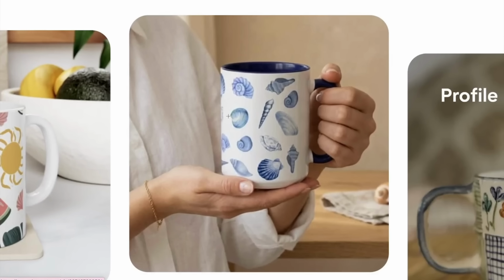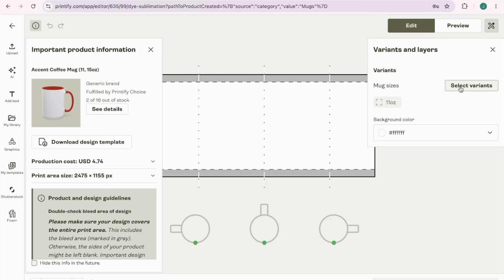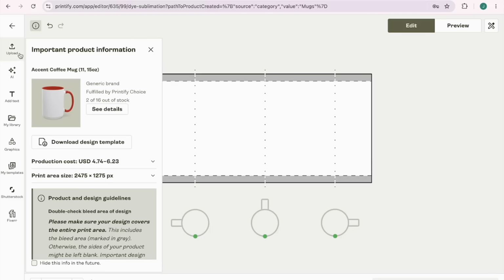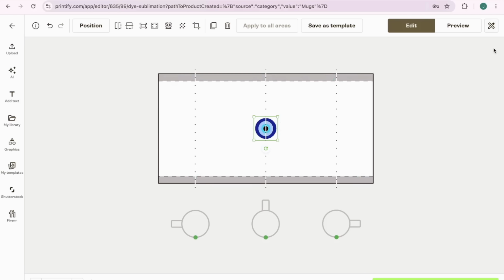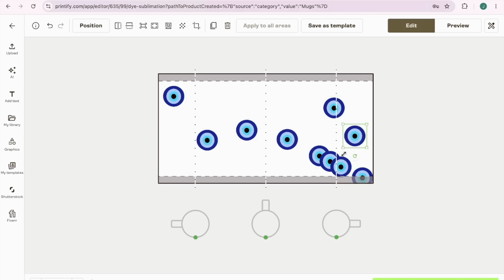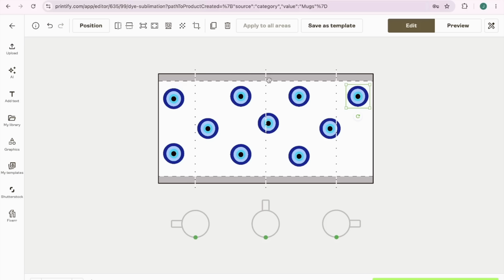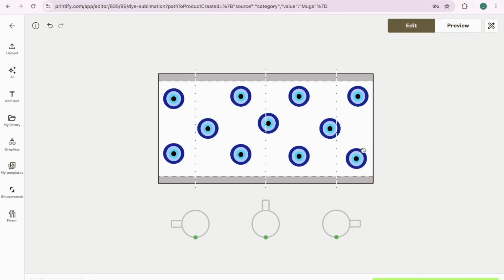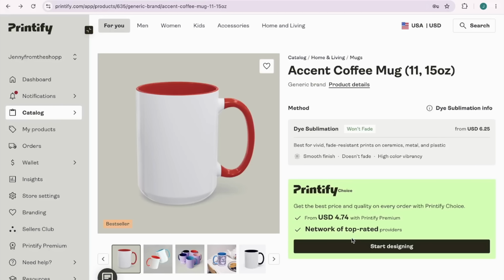Don't make this mistake l Print on demand mugs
💻 Free Print on Demand Beginner Course
If you're new to print-on-demand, I’ve created a free beginner course that walks through the basics of getting started step by step.

📘 Also download my FREE Etsy Shop Checklist to make sure your shop is set up properly!